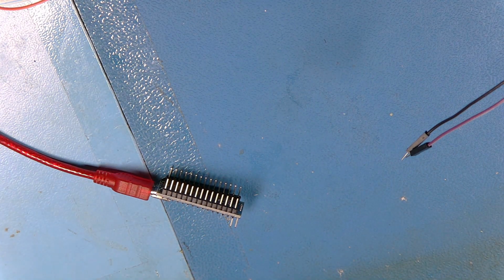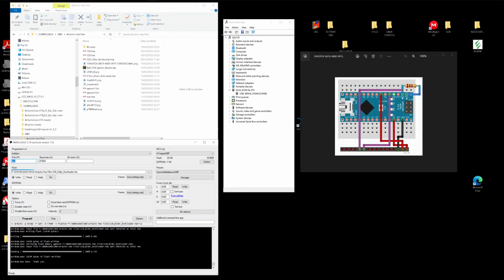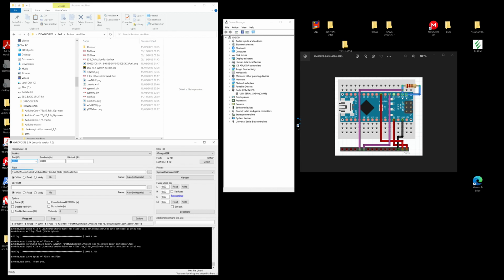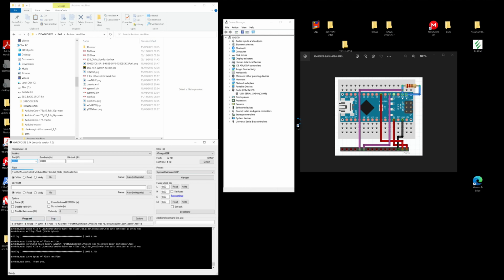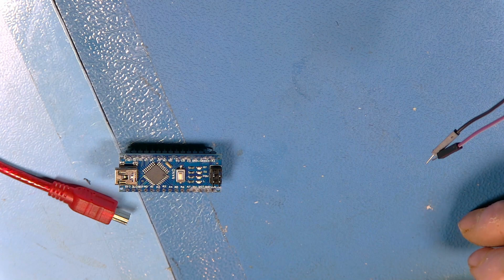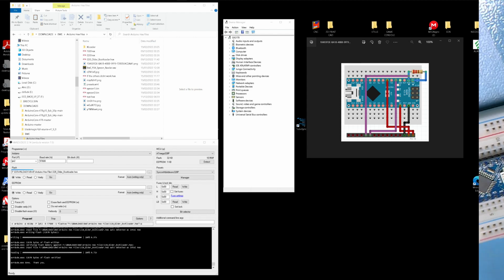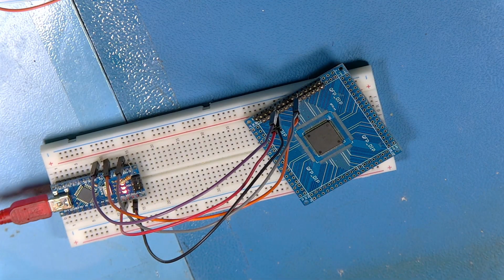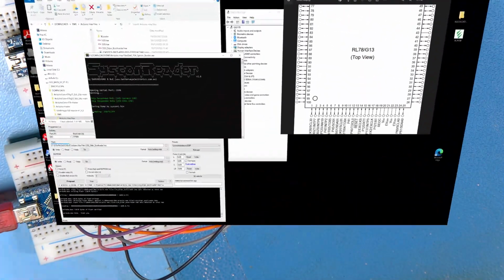Making the Arduino Ps4 syscon freereader. please give like and subscribe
Micro soldering and Game Console Repair Service UK
Friends channels
Bench Test Gear
Keysight E36313A  Bench Triple PSU
Keysight 34465A Bench multimeter
Rigol   DP813  Bench hi Current PSU
Rigol   MSO4024 Oscilloscope
Fluke116 true RMS meter
AmScope 3.5X-90X Simul-Focal Trinocular Zoom Stereo Microscope
Amscope  AF408 4K 60fps Microscope camera
Programmers
XG TL866 ll Plus
XG T56
CH341A
UFPI (Black)
UFPI (red)
Easy JTAG Plus
Jatagulatar
AutoKey
Nuvoton Nu Link Pro
Renesas E2 emulator Lite
RT809
PE Micro Multilink Universal FX
Microchip
PIC kit 3
PIC Kit 4
Atmel Ice
SEGGER
J LINK Pro
tOTAL pHASE
AArdvark i2c/spi
Soldering Gear & materials
consumables
Solder wick 1.5mm Servisol: farnell, Cpc
JBC   From Kaisertech UK
JBC NASE-2C Nano Rework Station
JBC NT115-A Nano Soldering Iron
JBC AN115-A Adjustable Nano Tweezers

JBC DDE-2C 2 Tools Control Unit
JBC AM120-A Adjustable Micro Tweezers
BC AT420-A Adjustable Thermal Tweezers

JBC DMPSE 4 Tool Rework Station with Electrical Pump
JBC T245-A Soldering Iron General Purpose Handpiece
JBC T210-A Precision Soldering iron handpiece 20W
JBC T470-A Soldering iron with comfort grip with set screw 50W

JBC JTU Hot Air Control Unit
JBC JT-TA Heater Hose Sets
JBC TE-TB Precision Heater hose set

Fume system
Purex FumeCube Fume Extraction for 1 Arm
Purex Stainless Steel Flexible Arm 38mm
Streaming
Water cooled intel series 9 DIY PC
2 x Logitech Brio 4k Camera